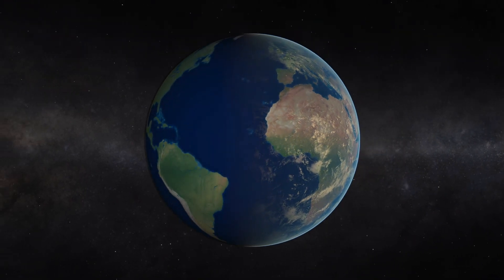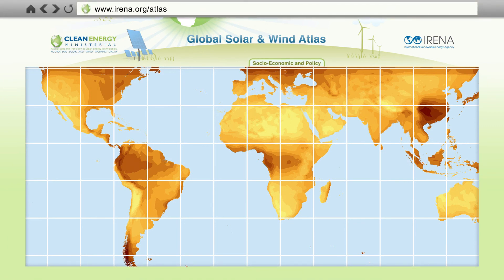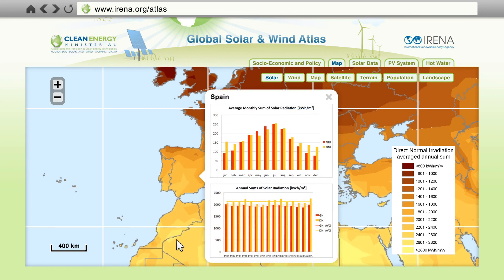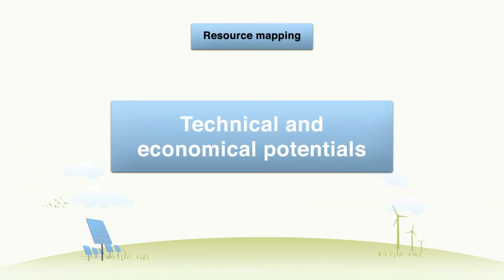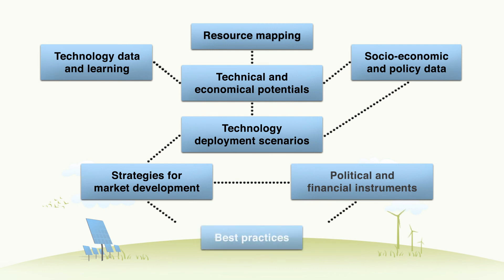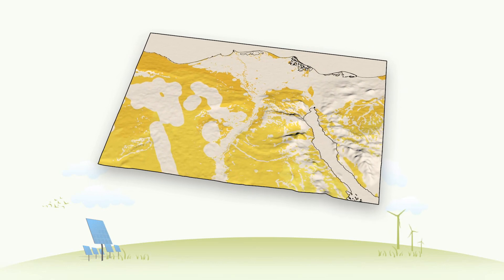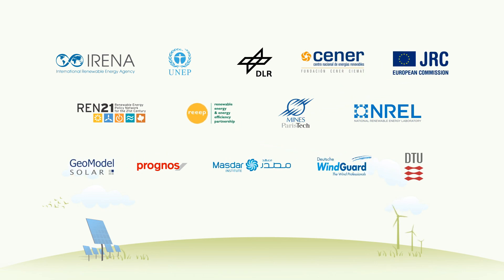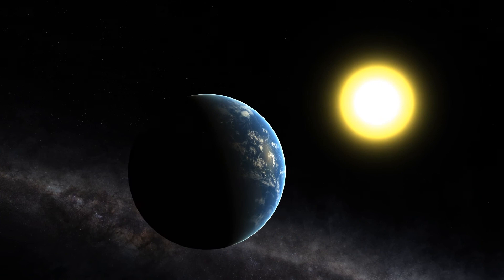Global Atlas for Solar and Wind Energy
The International Renewable Energy Agency, IRENA, and the German Aerospace Center (Deutsches Zentrum für Luft- und Raumfahrt; DLR) presented the first Global Atlas for Solar and Wind Energy at the Clean Energy Ministerial Forum, which took place in London on 25 and 26 April 2012. The atlas provides open access to information about where solar and wind energy can best be exploited, and is set to accelerate the development of renewable energy sources.The video shows the access to the database.
Video: DLR/Solar Millennium